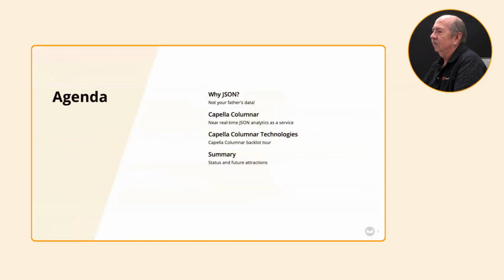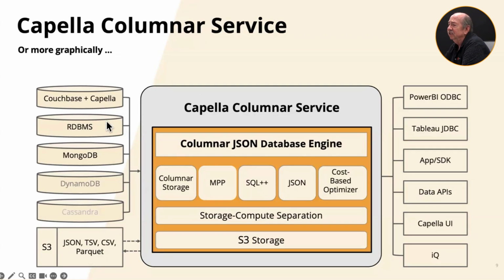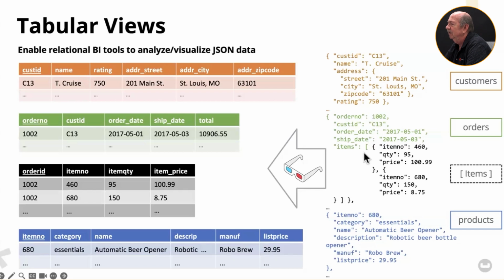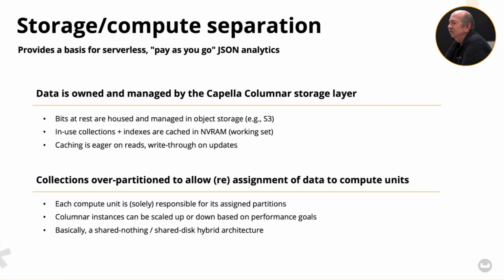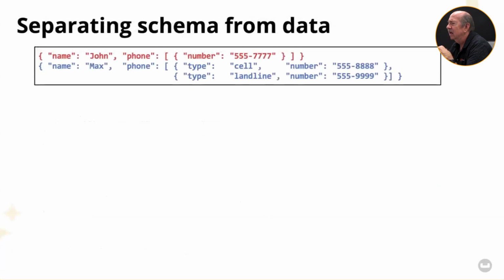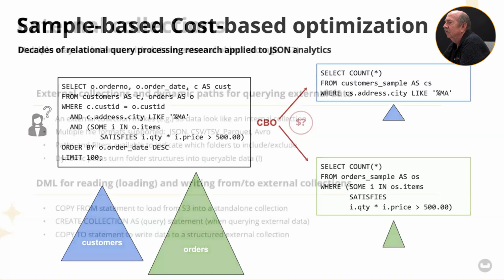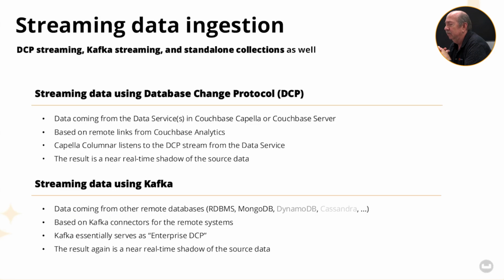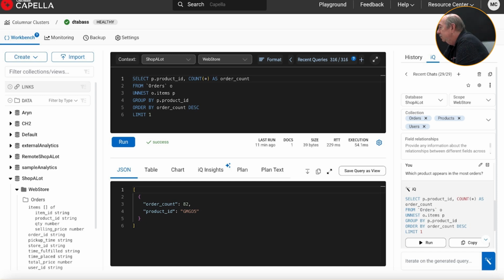Couchbase Operational Insights (formerly Columnar): A Technology Overview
Couchbase Operational Insights (formerly Columnar).

The Couchbase Operational Insights service offering from Couchbase provides an unparalleled parallel platform for JSON data integration and analytics. Its user model is based on SQL++, essentially SQL for JSON, for easy adoption by developers familiar with SQL. Under the hood lie a scalable, MPP-based query evaluator for SQL++ queries over very large collections of data, native columnar storage for efficient JSON analytics, compute/storage separation to optimize cost/performance, cost-based query optimization, continuous data ingestion from a wide variety of sources, optimized access to external data in object storage, and business intelligence (BI) tool integration. This video provides a technologist’s tour of the offering for SQL aficianados, data analysts, and/or data scientists who are interested in learning about this new platform for data analytics for today’s rich data.